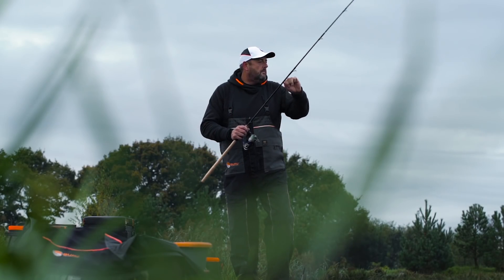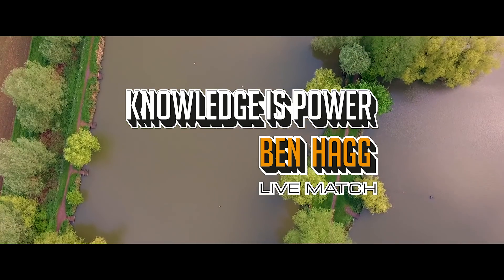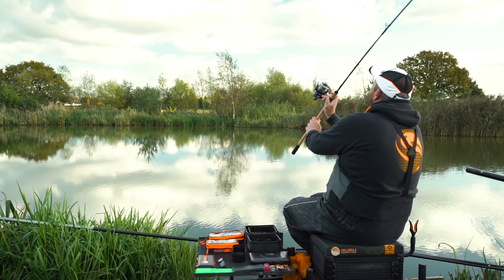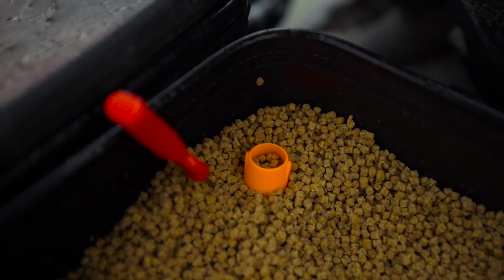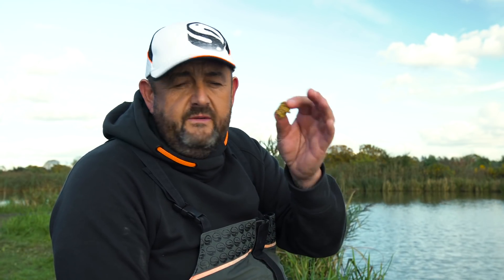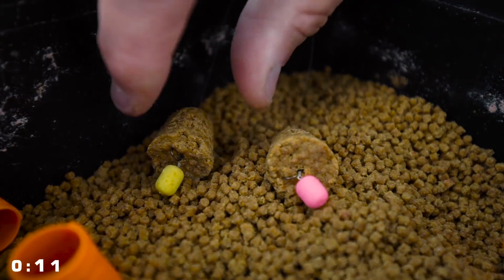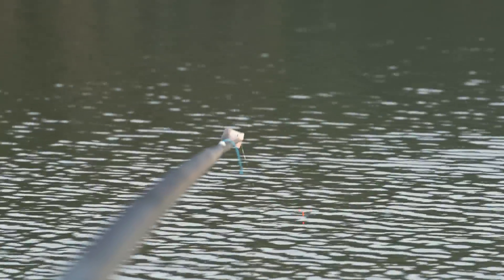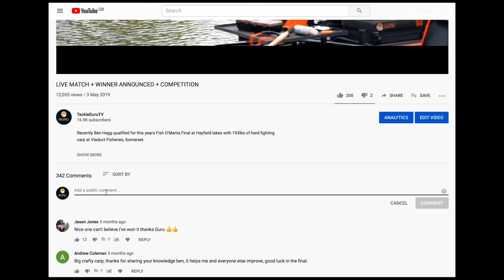Commercial Carp Fishing - Knowledge is Power, Stephen Parry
Do you still fish commercials this time of year for big carp and Bream? Want some great information on how to go about tackling a water like Holbar at the beautiful Partridge Lakes Fishery?

You're in luck, Stephen Parry spills the thrills on how to get the best from a typical open water carp venue this time of year! From Bomb and bread fishing all the way to bagging silvers on long and short pole. He also answers a few of your questions which have been sent in to the instagram page.